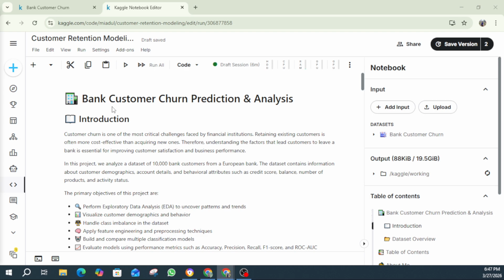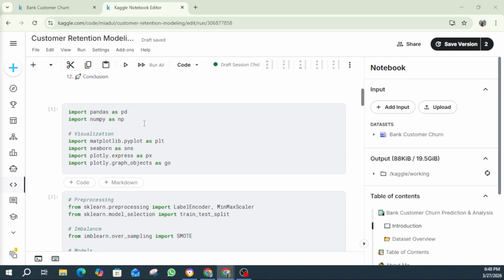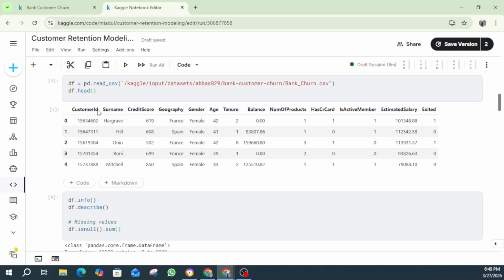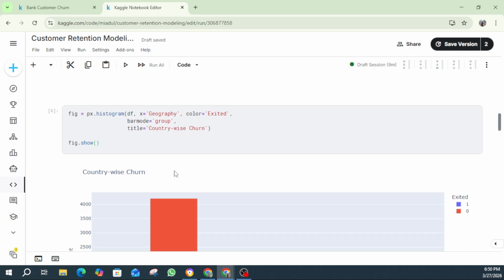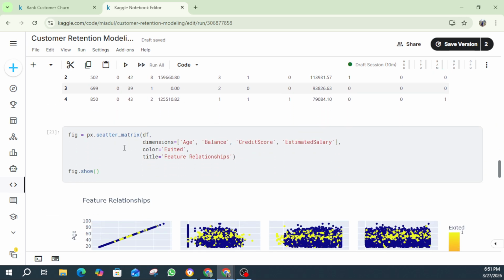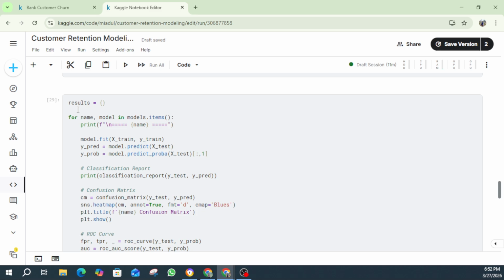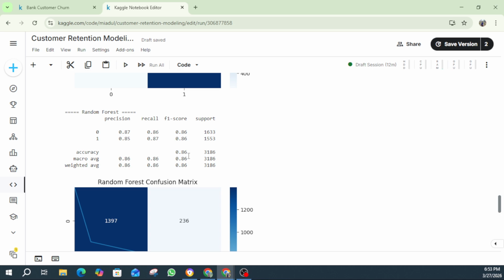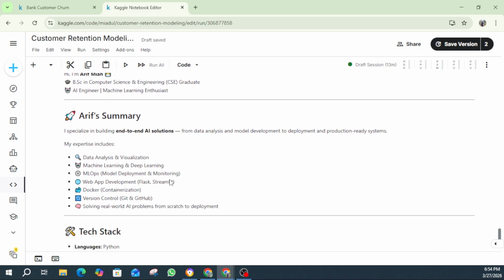🏦 Bank Churn Prediction App | End-to-End ML Project with Streamlit 🚀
In this video, I built a complete end-to-end Machine Learning project to predict bank customer churn.

🔍 What you'll learn:
- Feature Engineering & Preprocessing
- Handling Class Imbalance (SMOTE)
- Building Multiple ML Models
- Model Evaluation (ROC, AUC, Confusion Matrix)
- Deploying with Streamlit Web App

🛠️ Tech Used:
Python, Scikit-learn, Pandas, Streamlit, Docker

👨‍💻 Author: Arif Miah (AI Engineer)